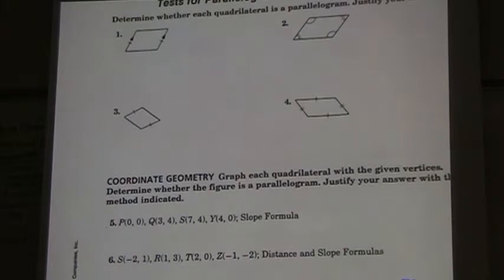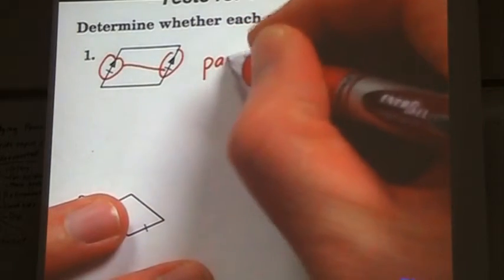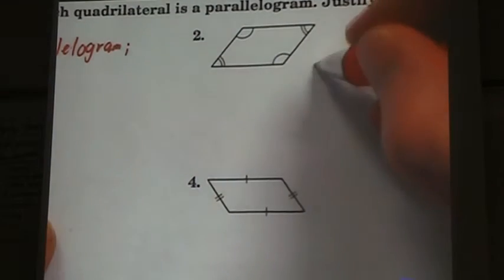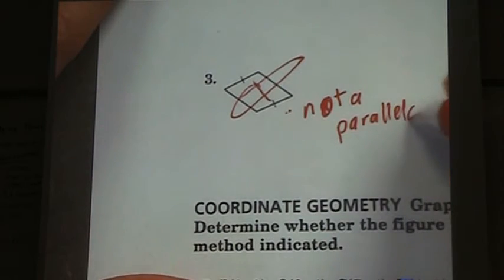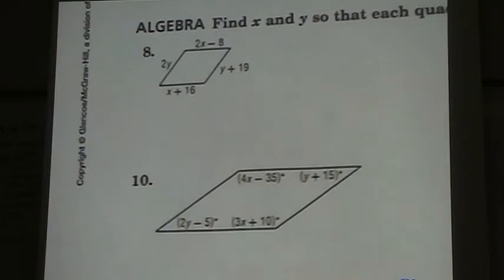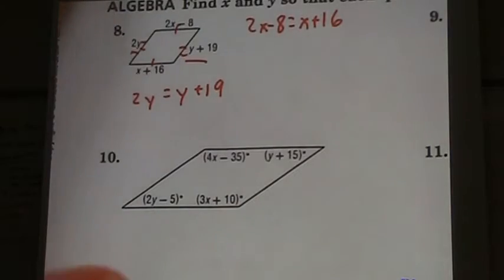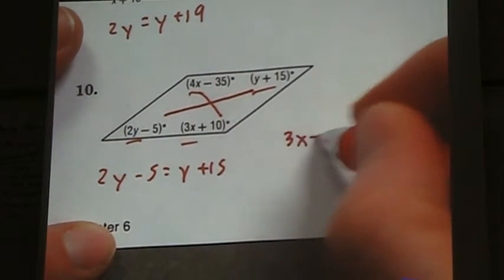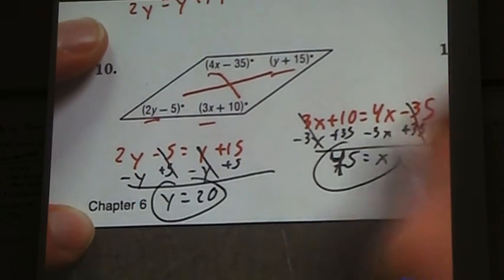7-3 Identifying Parallelograms Examples